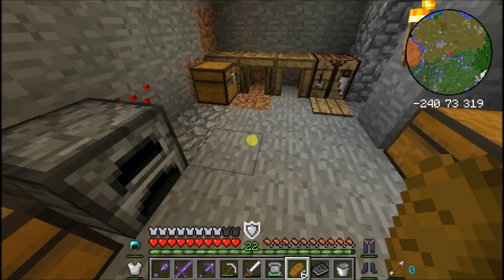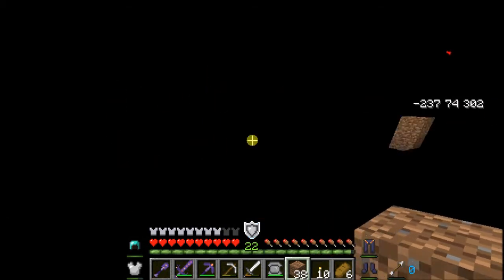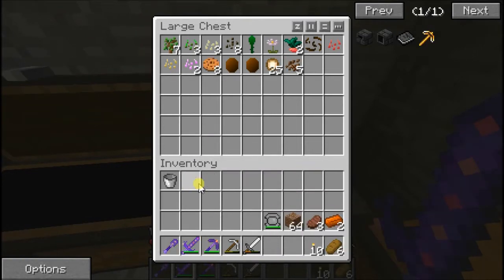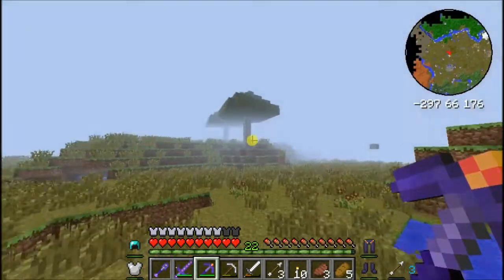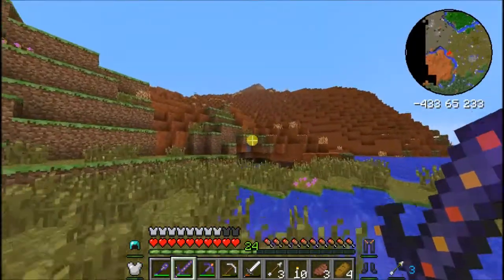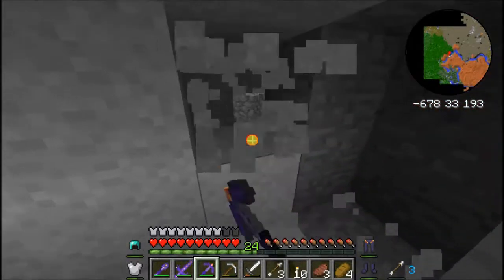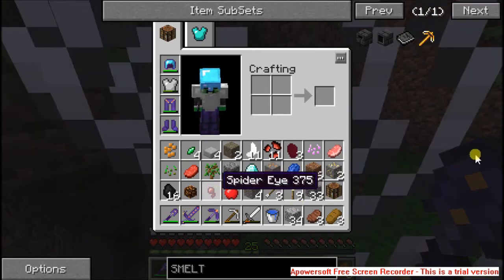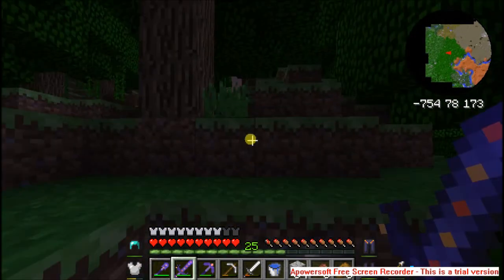Hexxit #11-Some type of journey somewhere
Hop you enjoyed.
Thnks